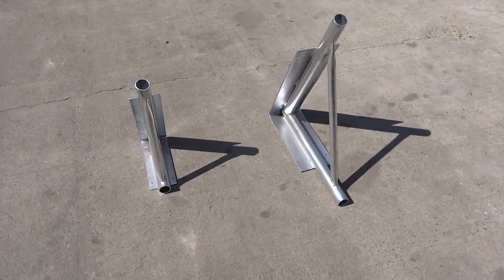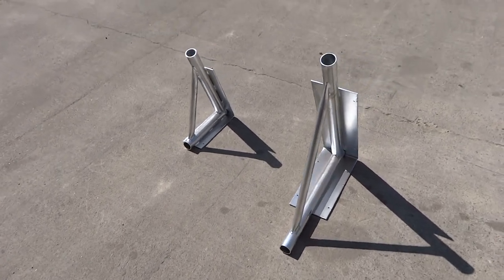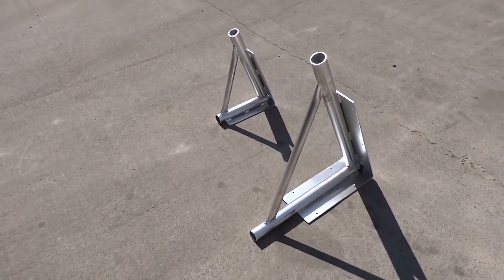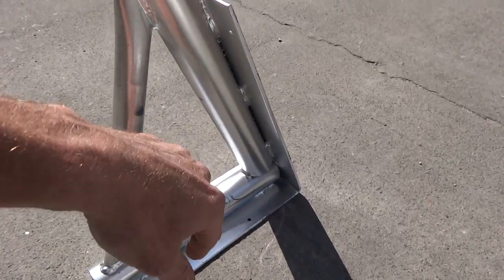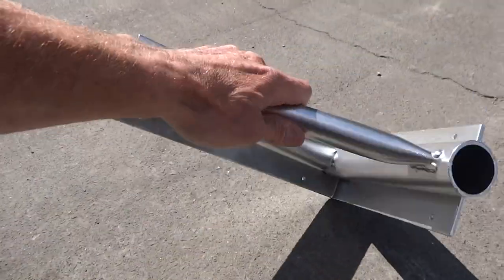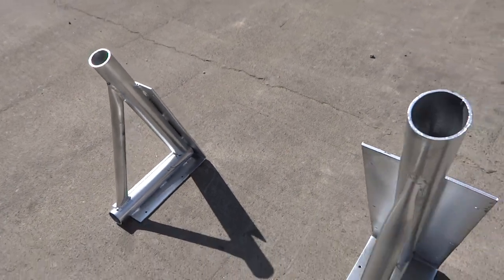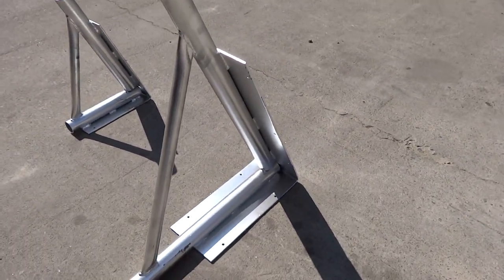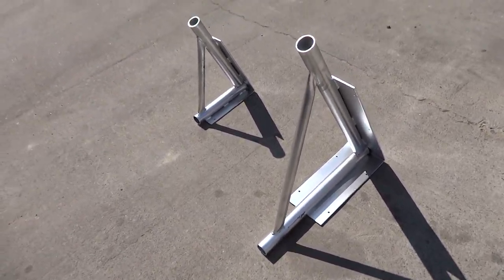wedge stand video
For more information on this product and many more like it visit us
or call us anytime at